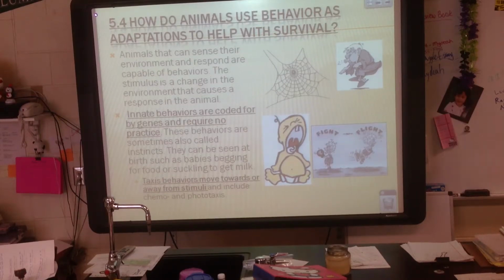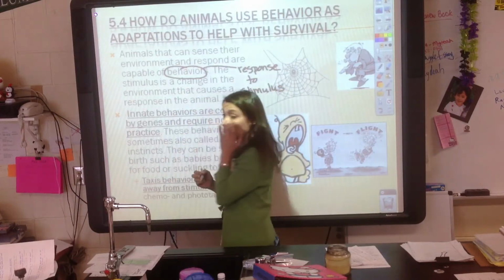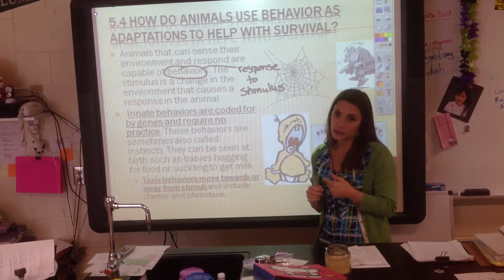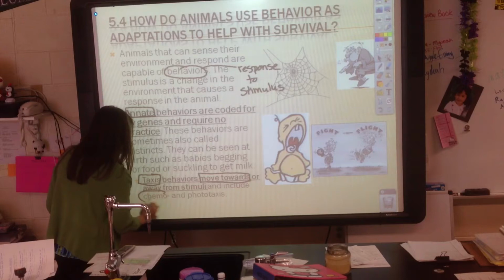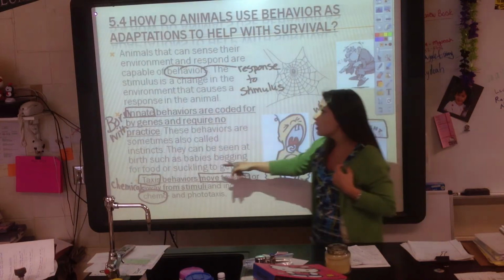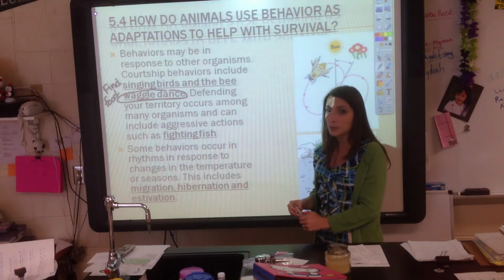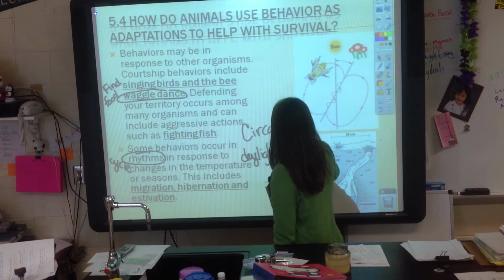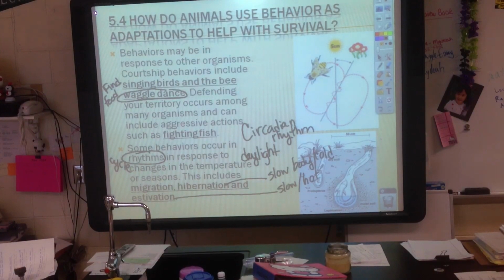5.4a - Innate behaviors